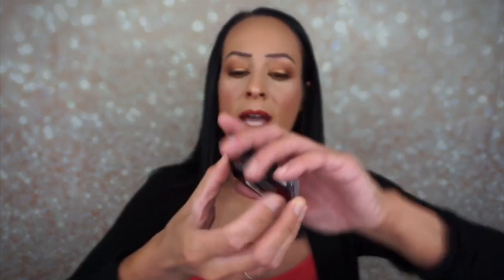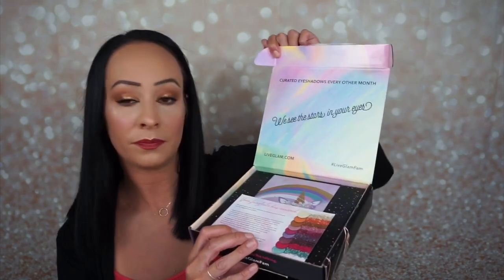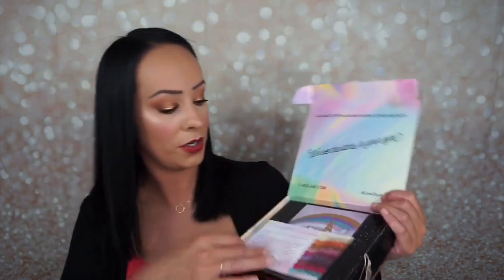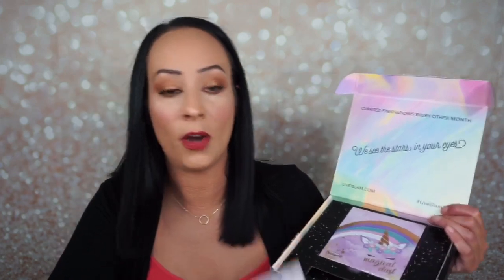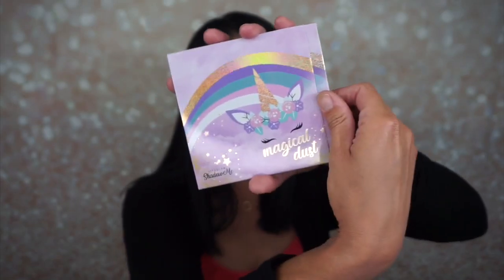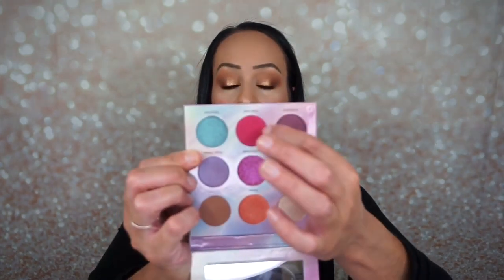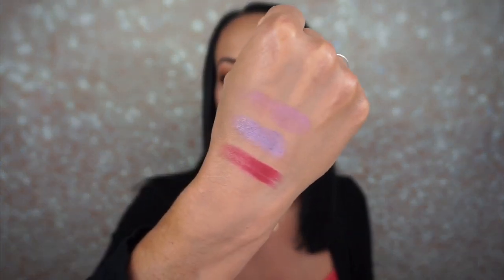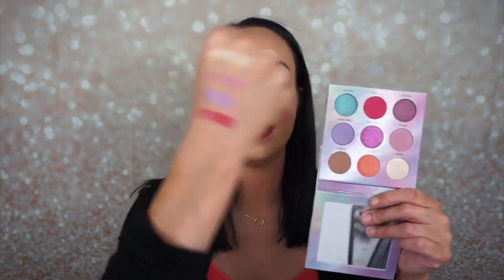Some make up I love and PR unboxing!!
Hey guys! Today I talked about a few make up products I have been loving  and showed you guys a new beauty product company that has the best lip gloss EVER!!